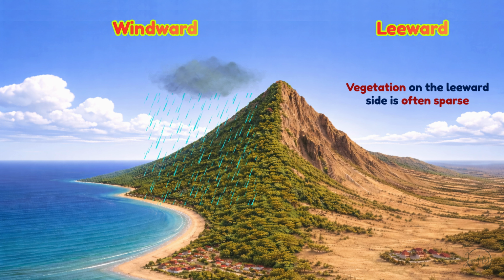Leeward Side Explained: Why One Side Is Dry 🌤️🌧️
Why does one side of a mountain receive heavy rain while the other stays dry? 🌧️🌤️

In this video, we explain the leeward side and how the rain shadow effect works. Learn how mountains affect rainfall, climate, and weather patterns—perfect for geography and earth science students. This quick and clear explanation is ideal for beginners, teachers, and exam review.